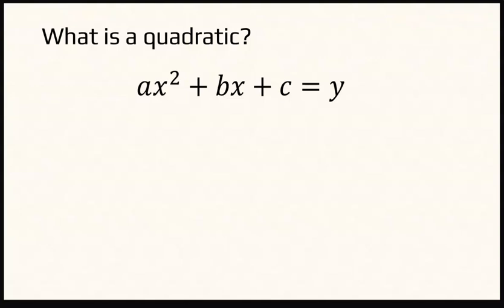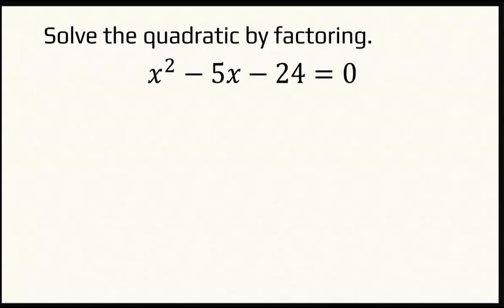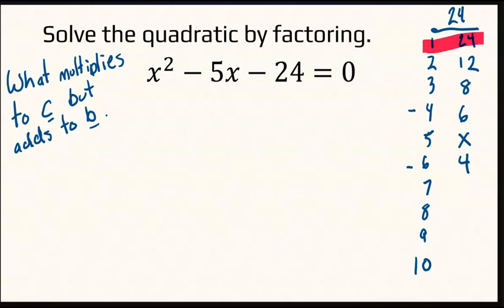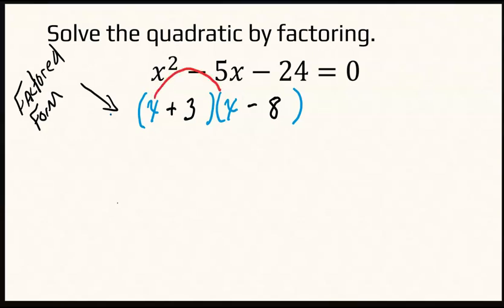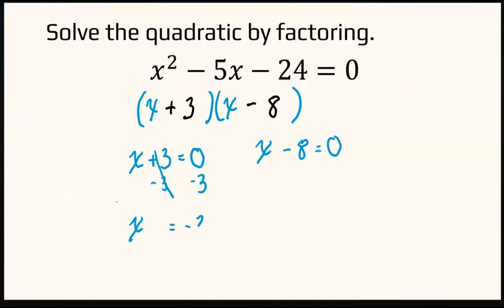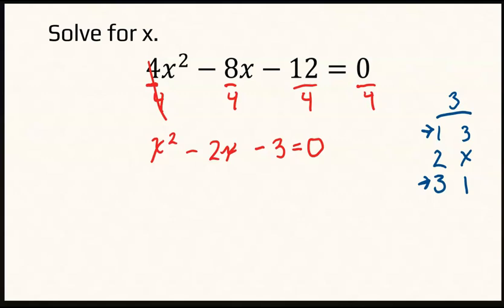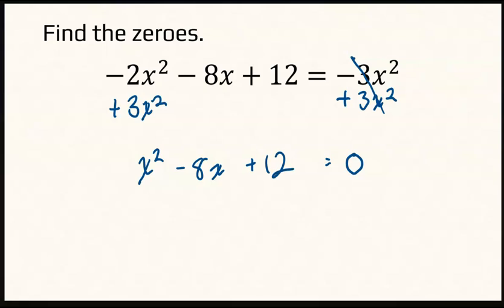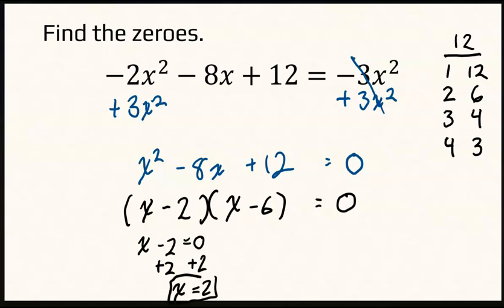Solving Quadratics: Solving Quadratics by Factoring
Some guy who went out and purchased a fancy microphone from a local discount retail store will present how to factor quadratics with some awesome thumbnail artwork.

00:00 Start
00:13 What is a quadratic
02:04 First example
08:39 When A does not equal 1
11:31 Setting equal to zero